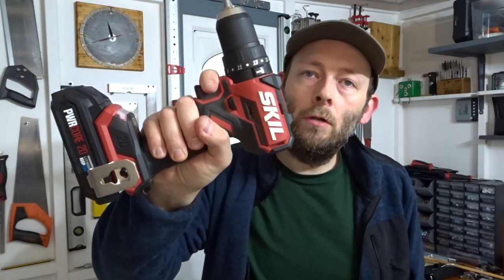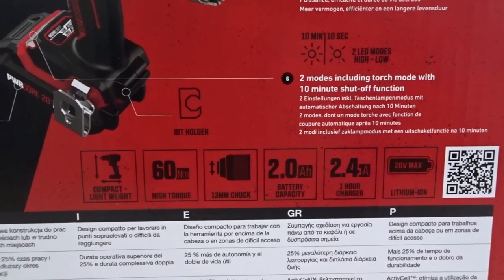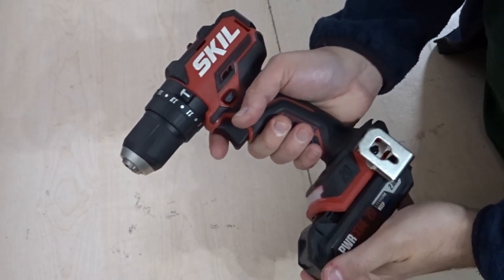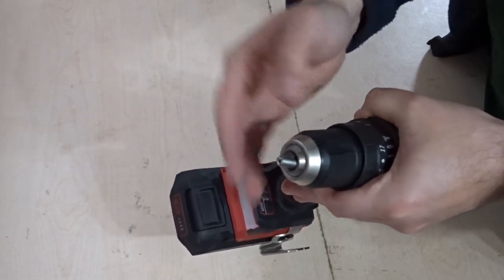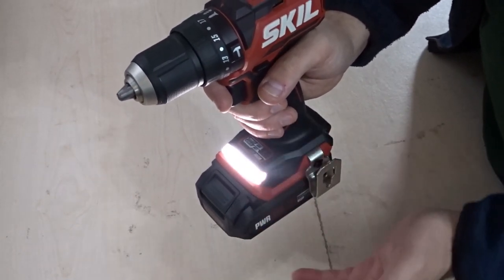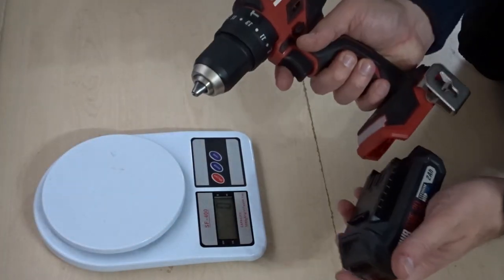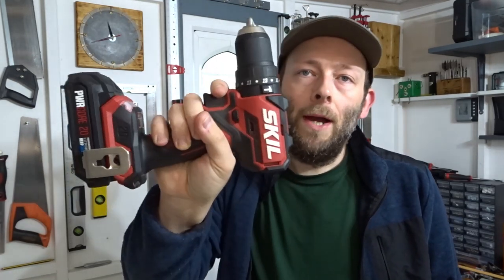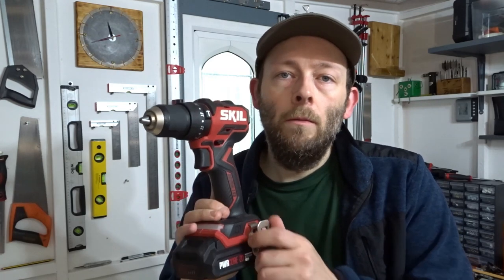SKIL 20V Brushless Cordless Combi Drill Model: 3075 (Tool Review)